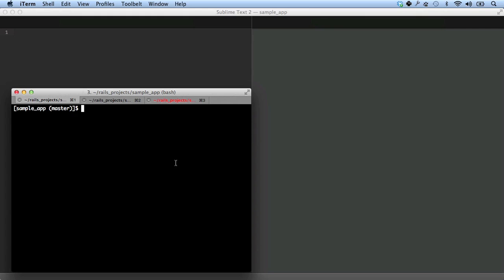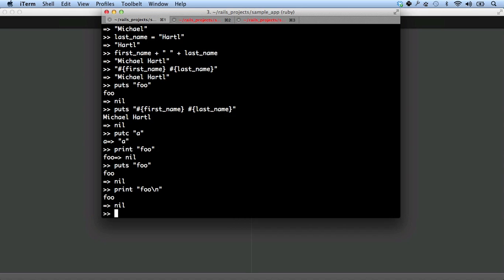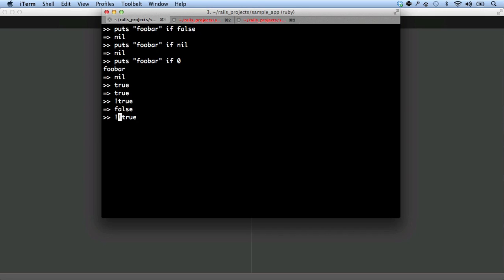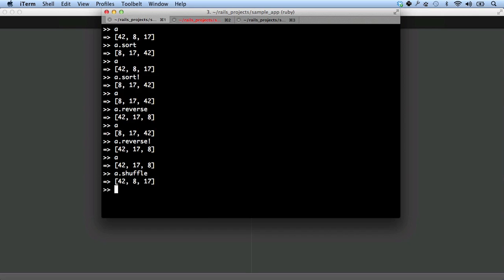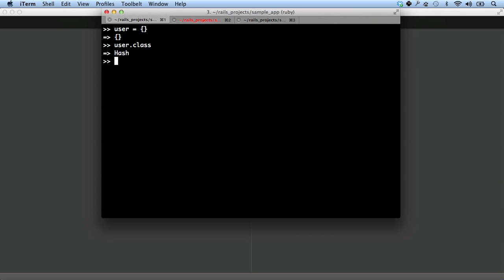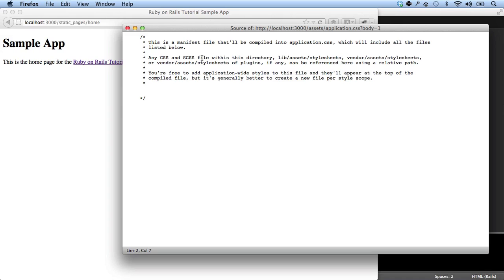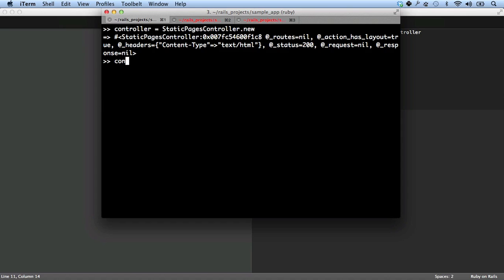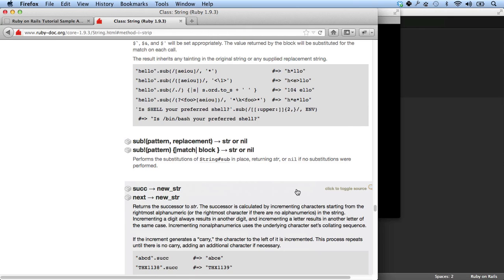rails tutorial lesson 04